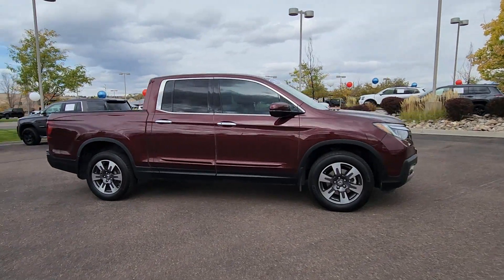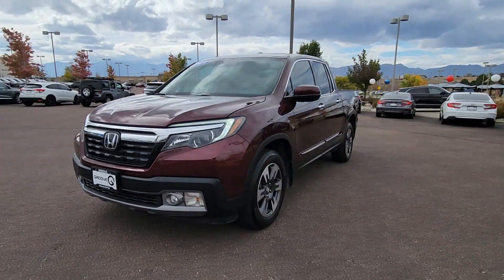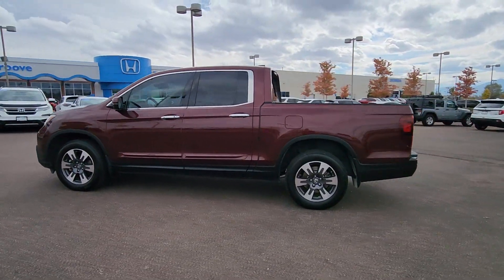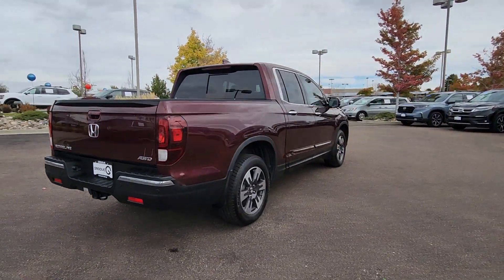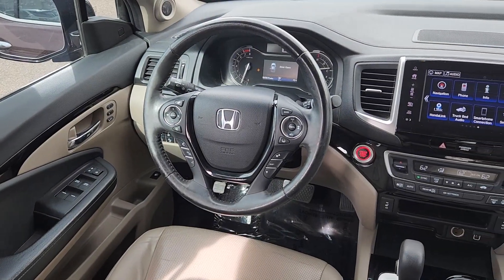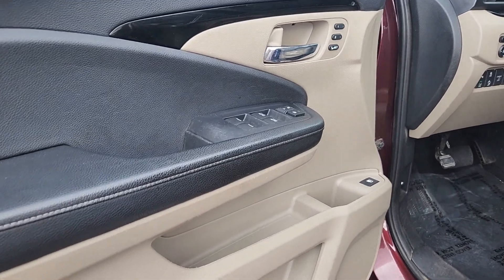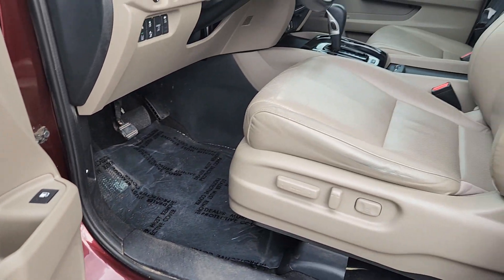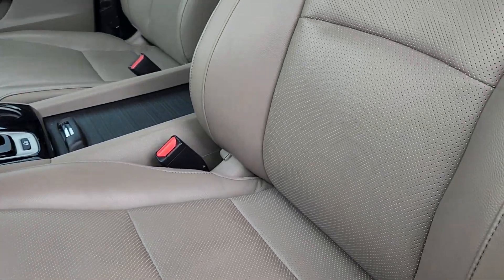2019 Honda Ridgeline RTL-E CO Southern Colorado, Colorado Springs, El Paso County, Colorado, Po...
Pre-Owned 2019 Honda Ridgeline RTL-E available at Corwin Honda located in 4955 New Car Drive, Colorado Springs, CO, 80923. Servicing the Southern Colorado, Colorado Springs, El Paso County, Colorado, PowersAutoPark area.

You just found the  2019  Honda Ridgeline.  This Ridgeline takes a thoughtful approach to meeting the demands of your active lifestyle. You'll love its rugged capability, smooth ride, and easy handling as well as its clever cargo and entertainment solutions and customizable all-weather driving modes. It's a hard-working pickup truck that's anything but ordinary. The following are some of this vehicles highlighted options: Heated Steering Wheel
, Apple Carplay®/Android Auto®, Pre-Collision System, Navigation System, Keyless Entry, Moonroof, Power Passenger Seat, Heated Mirrors, Fog Lamps, Back-Up Camera. Rough and ready meets smooth and sophisticated in this exquisitely versatile Honda Ridgeline. See for yourself when you come in for a test drive.